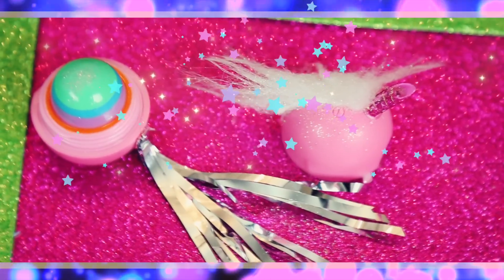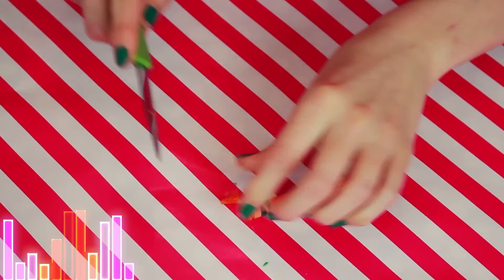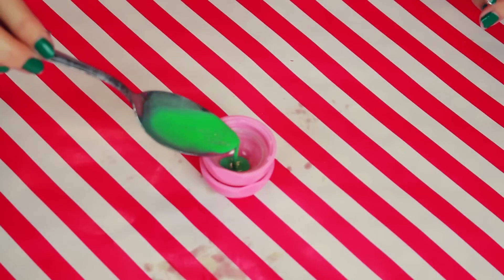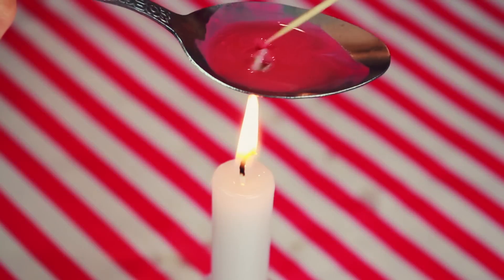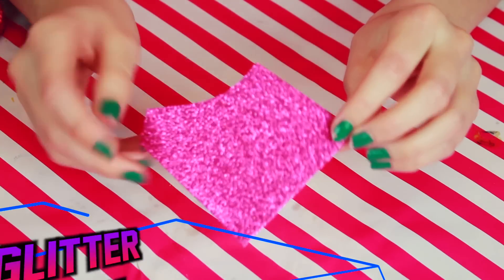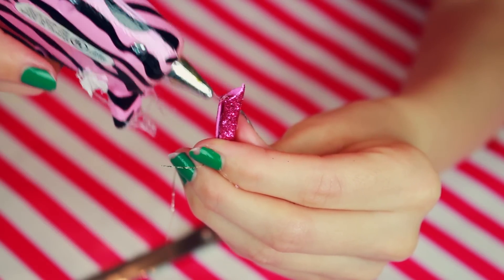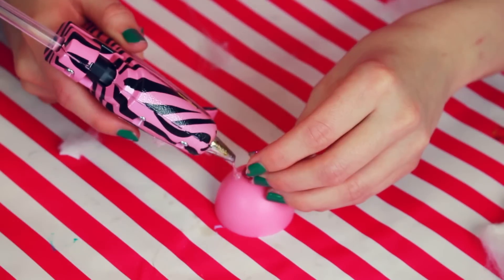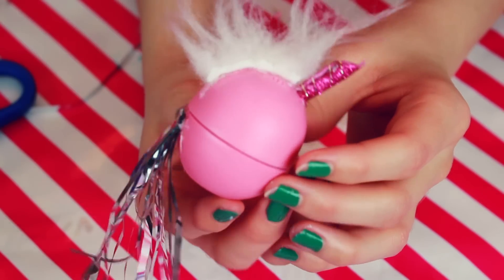DIY Unicorn EOS Lip Balm! | Turn Your EOS Into A Unicorn! | Rainbow Glitter EOS!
Lets meet at Beautycon LA July 11th! Come out and see me! Also, Thank you so much for helping TeamGlitterCritter make the TOP 12 in the NYX Face Awards!!

DIY Unicorn EOS Lip Balm! | Rainbow Glitter EOS!

to VOTE for me in the NYX Face Awards! Use TeamGlitterCritter to show your love and support! Thank you so much! xoxo